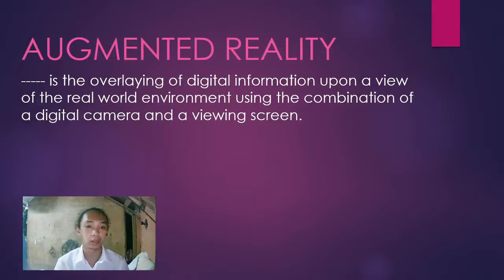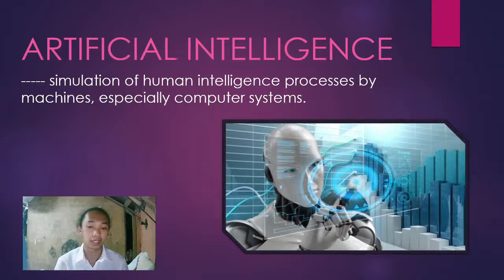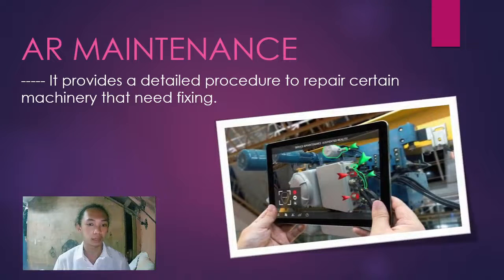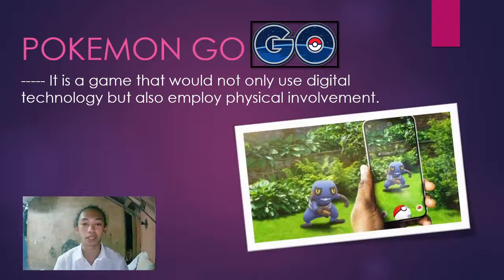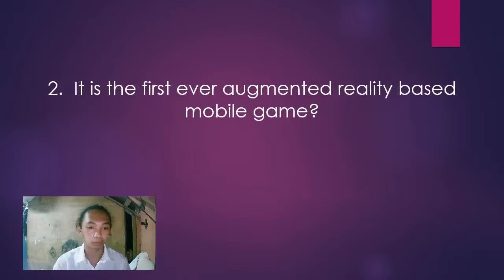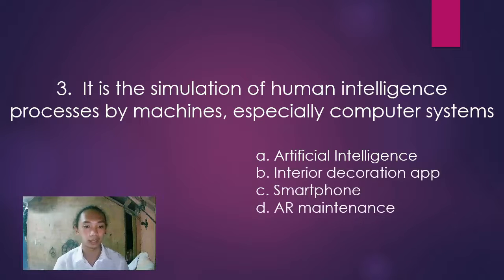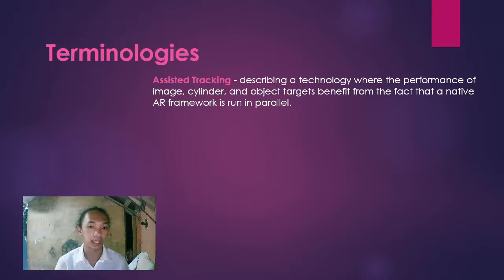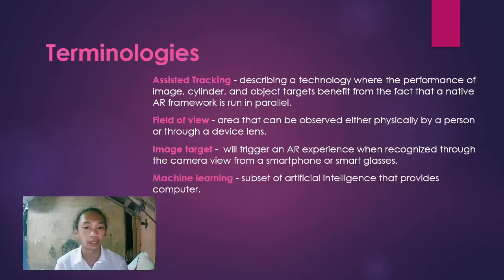Introduction to Augmented Reality with Noeh Dela Cruz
Let's learn from our Creative Associates, in this self-produced video. Check out how Noeh Dela Cruz discuss about Introduction to Augmented Reality! 😎